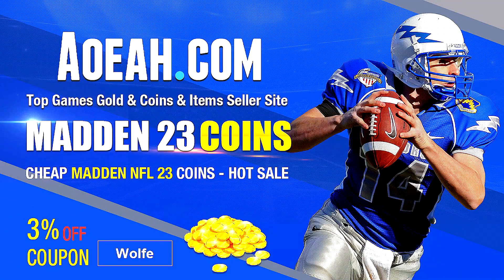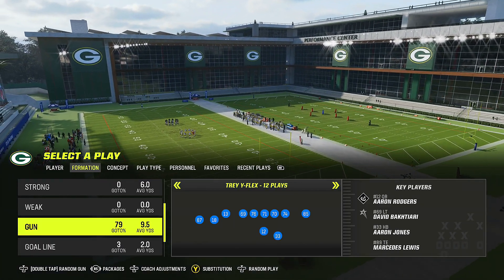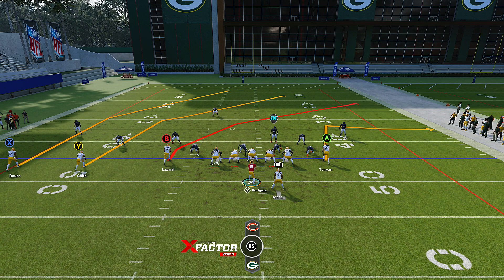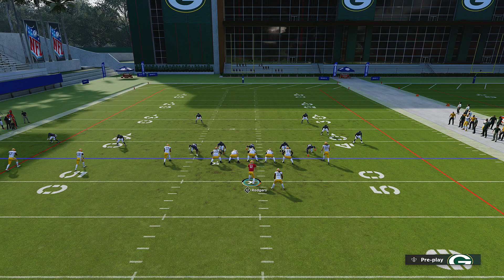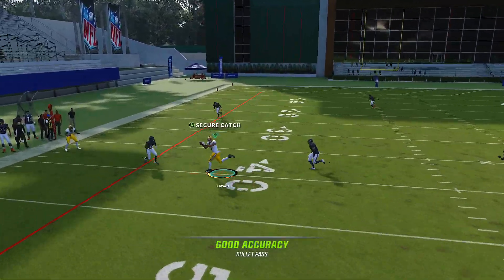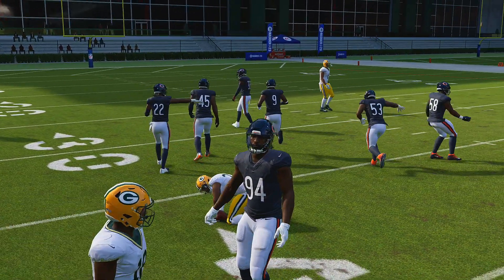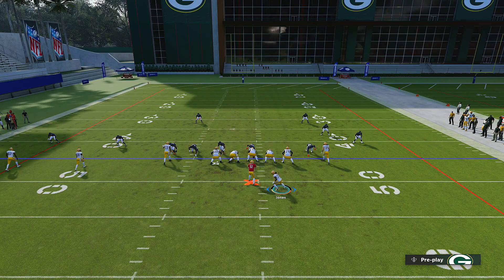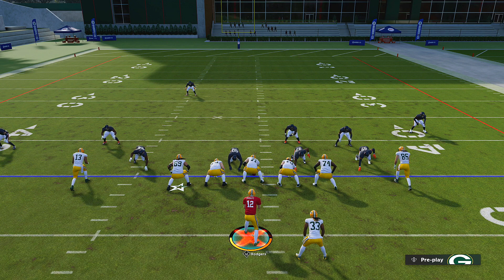NO ONE CAN STOP THIS PLAY!...... NOT EVEN PROS! MADDEN 23